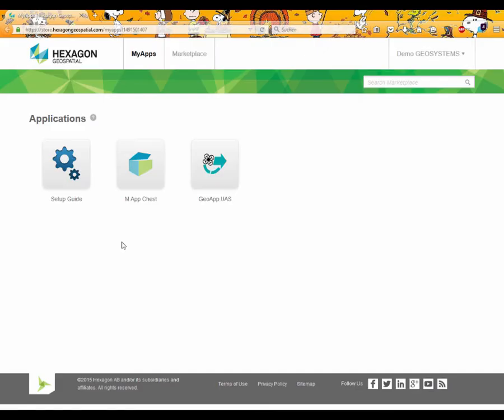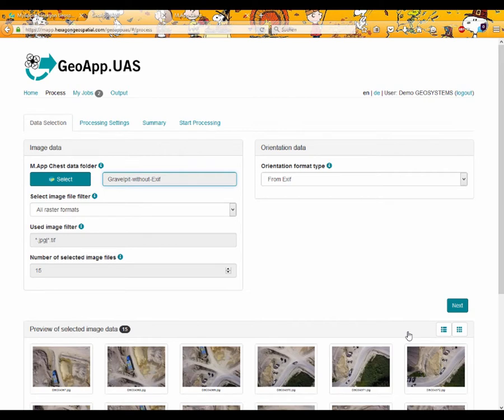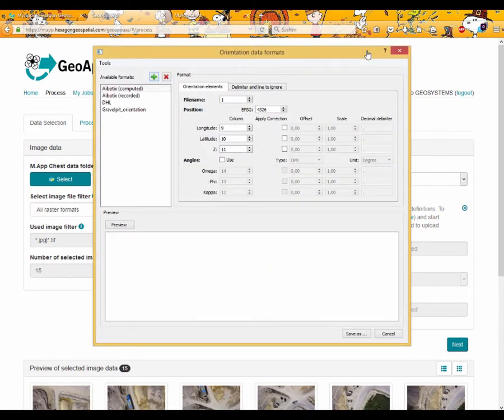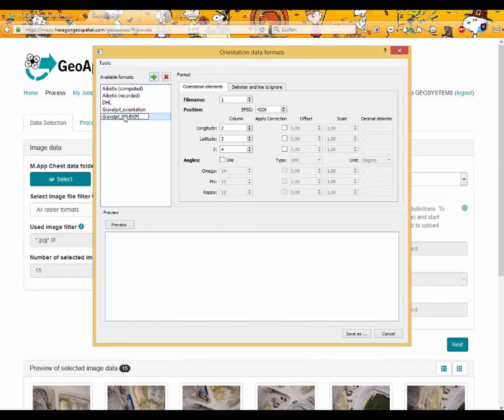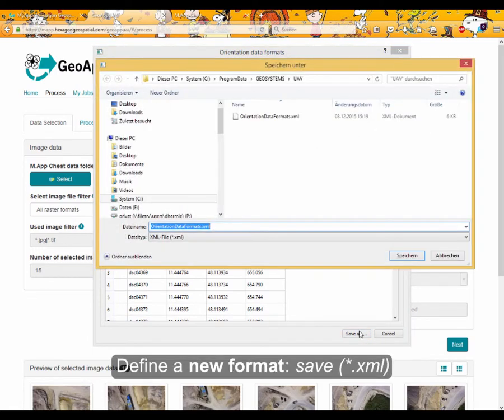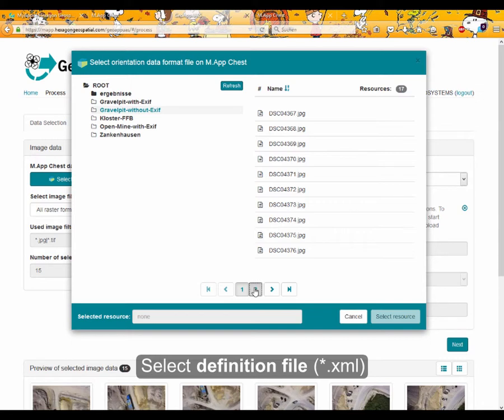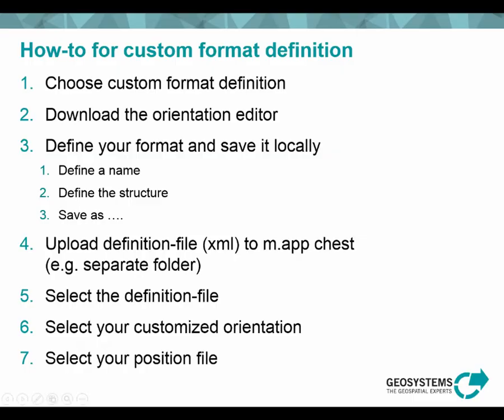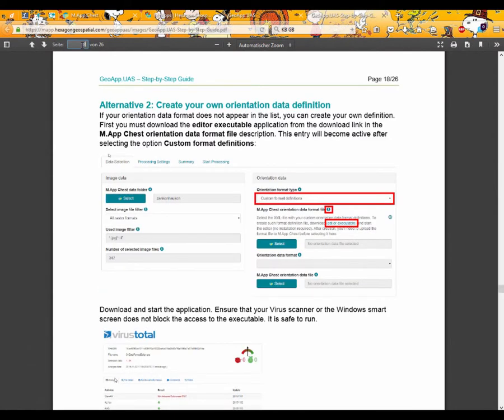Define your Orientation: How-To instruction for GeoApp.UAS without EXIF-information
This tutorial shows how to define custom format definitions of the exterior orientation of UAS images for the cloud based GeoApp.UAS by Geosystems with the orientation editor. If you process datasets that come with the orientation information (at the time of capture) stored in a text file instead of GPS information given in the EXIF-header, you can transfer them via the (here presented) editor in your own orientation format.